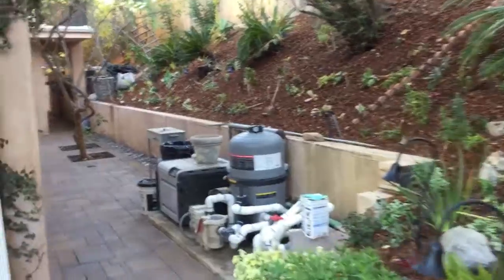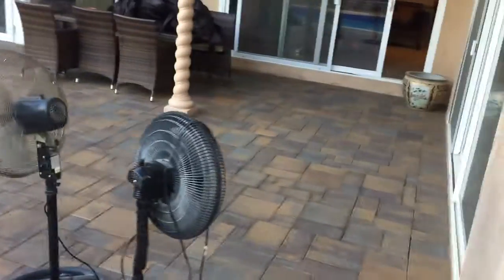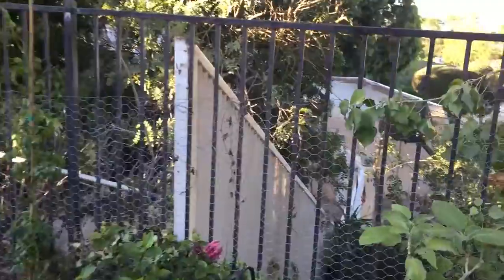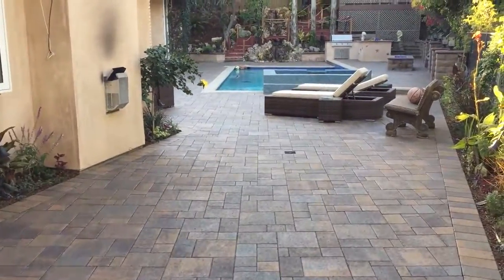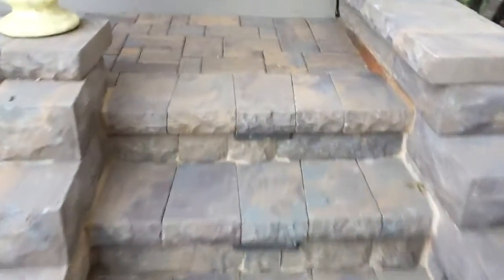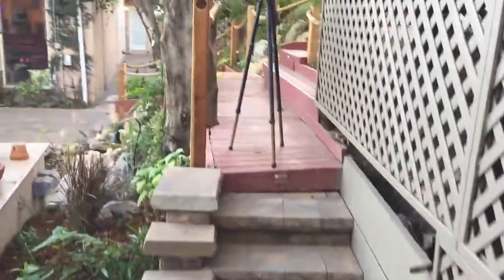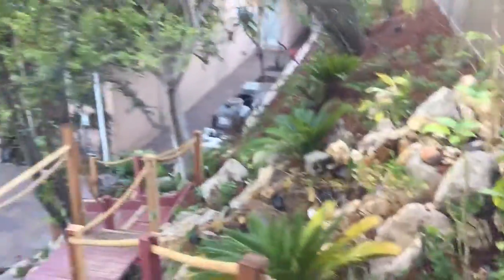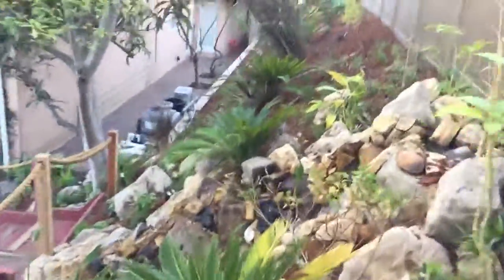Comprehensive Tour Of Malek DreamScape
We look at the whole landscape, pond, interlocking pavers, block wall/benches, fire pit, lighting and planting.  This DreamScape is an entertainers paradise!